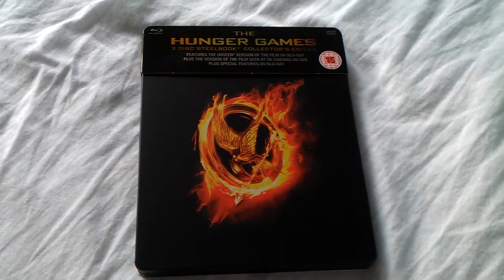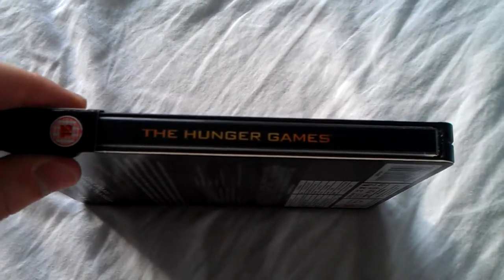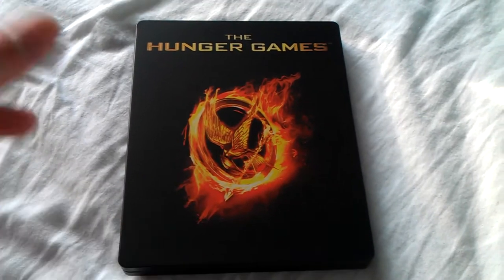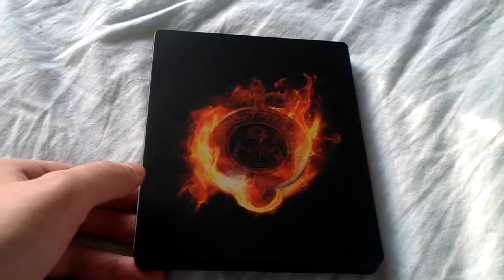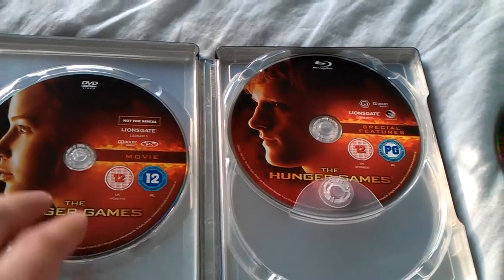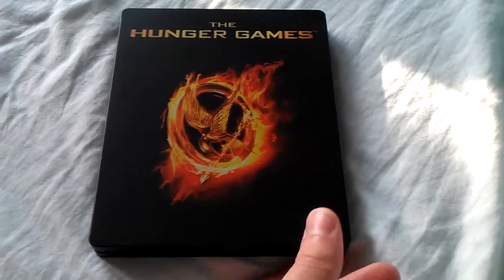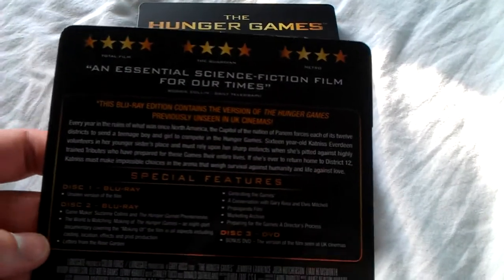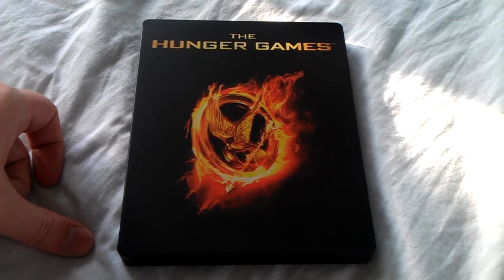The Hunger Games 3-Disc Steelbook exclusive from HMV UK. Review and Unopening.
Release date: 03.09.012 from HMV (UK)

Here is my video review of the latest HMV exclusive steelbook.